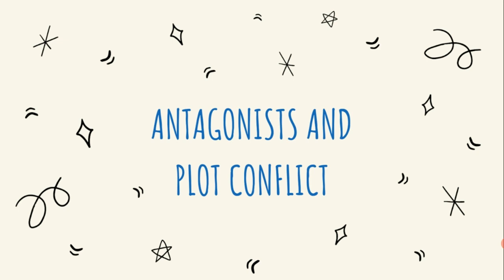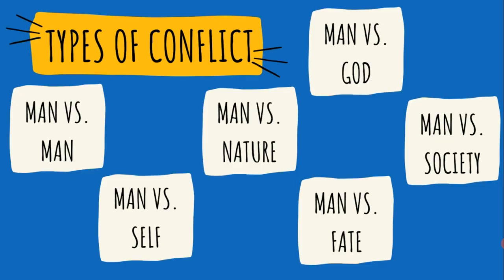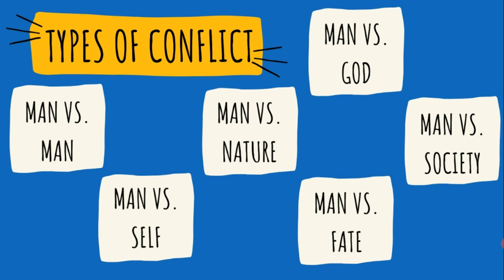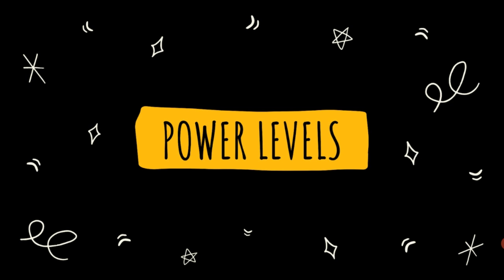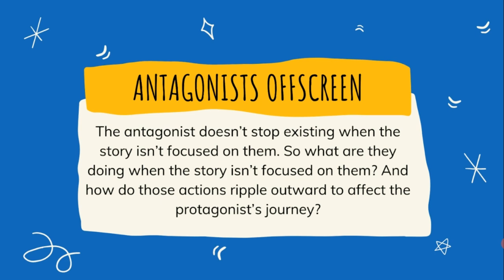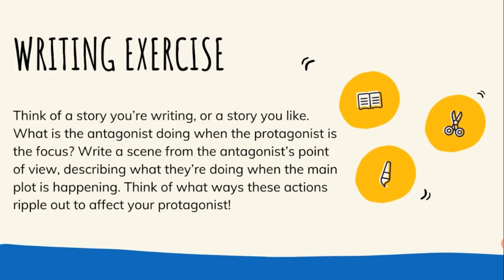Level Up Your Writing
This video goes over some things to consider when it comes to your antagonist's role in the conflicts in your plot.

This week's writing exercise: What is the antagonist doing when the story is not focused on them? Write a scene from the antagonist's point of view, describing what they're doing while the main plot is happening. Think of ways these actions ripple out to affect the protagonist!